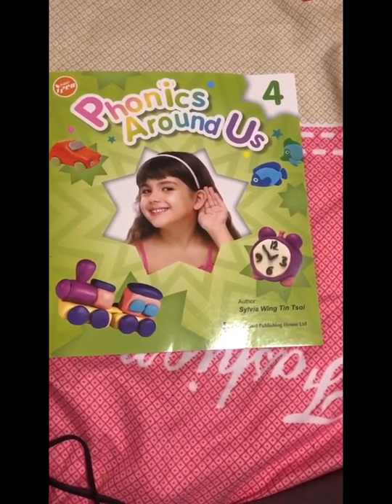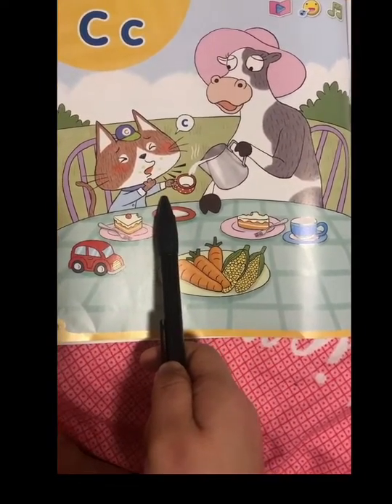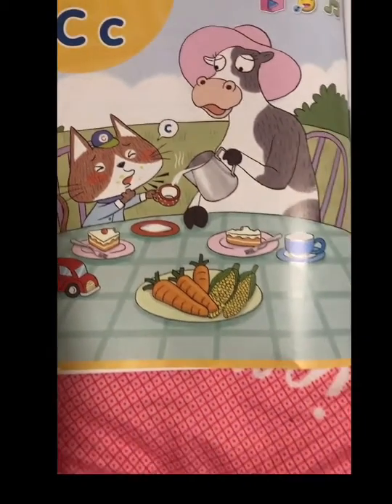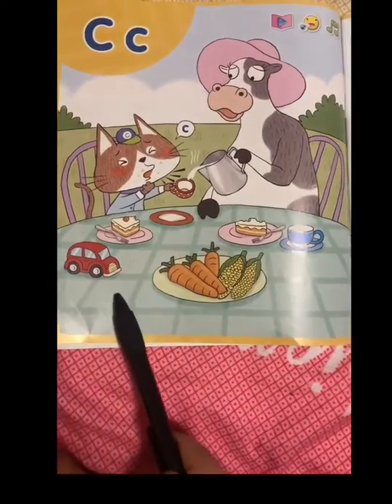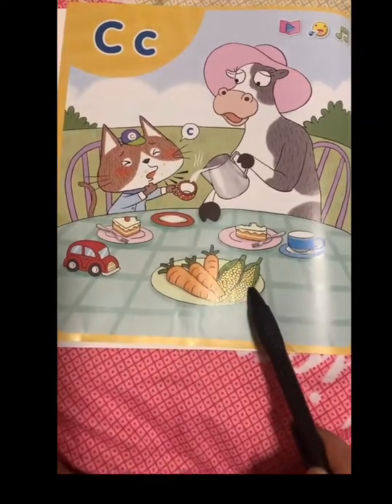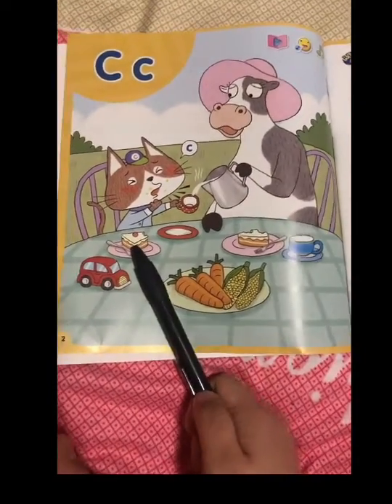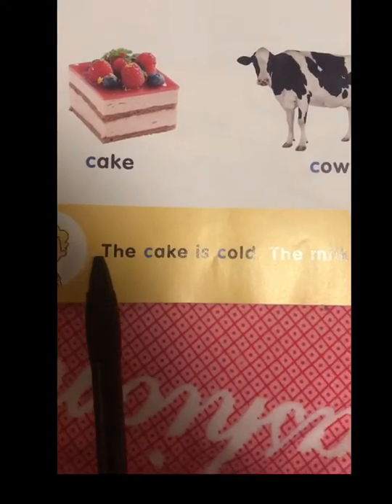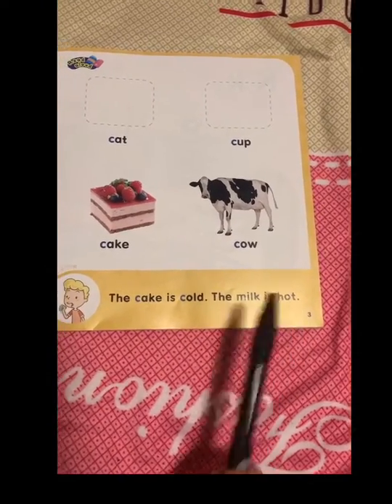Phonics Around Us Book 4 C sound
This video is intended  for online teaching and educational purpose for Hong Kong’s kindergarten ( K2 - 2 second term ) from the book “Phonics Around Us Book 4 “ . The lesson is being taught by an experienced NET teacher, Miss. Kelly